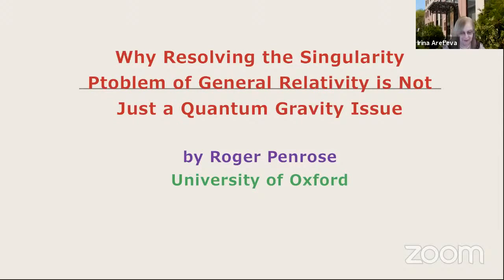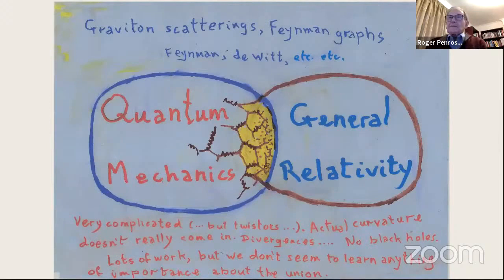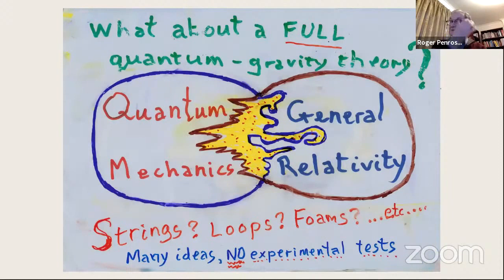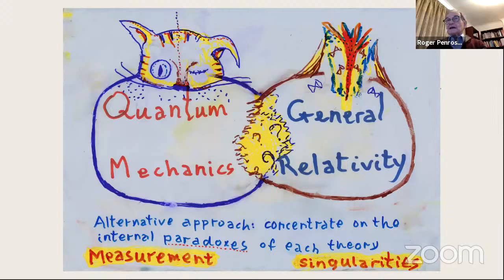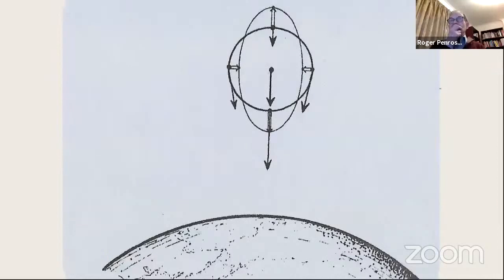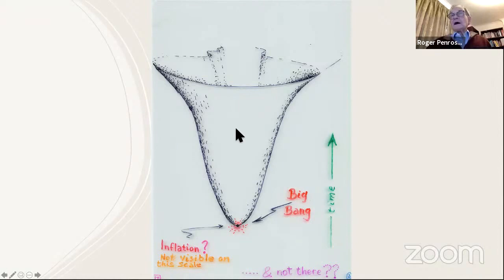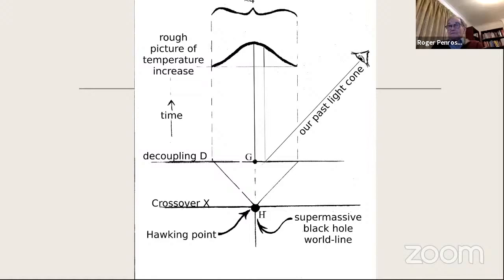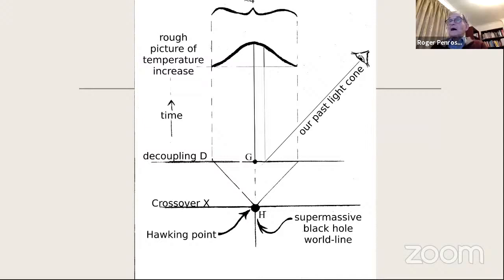Why Resolving the Singularity Problem of General Relativity is Not Just a Quantum Gravity Issue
Talk by Prof. Roger Penrose given on May 13, 2021 in the seminar series
Quantum Gravity and All of That